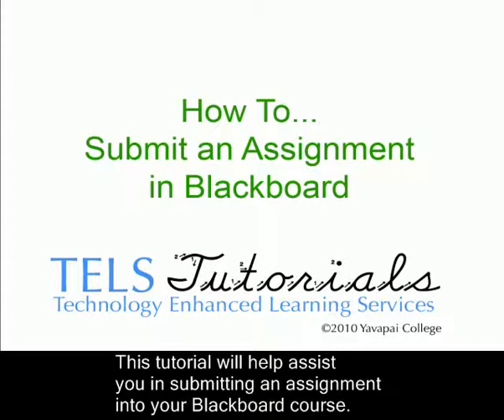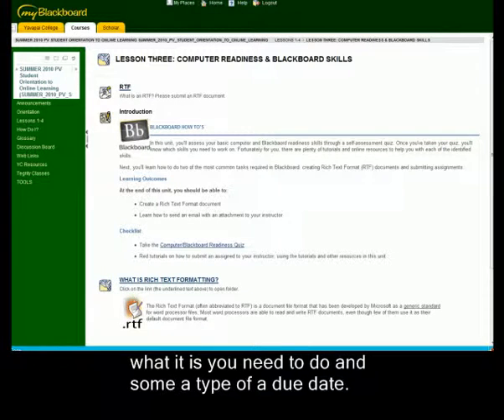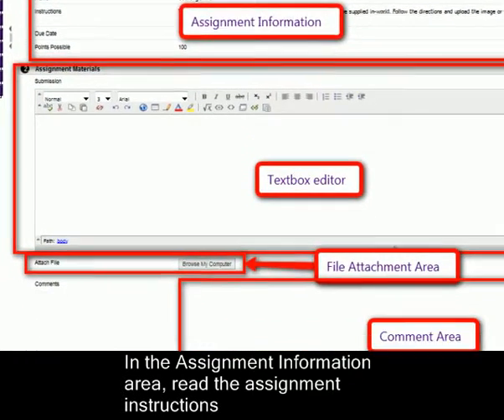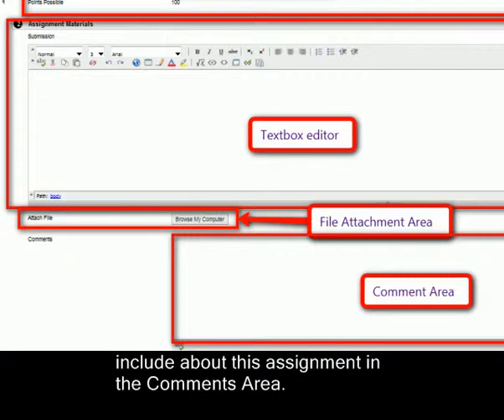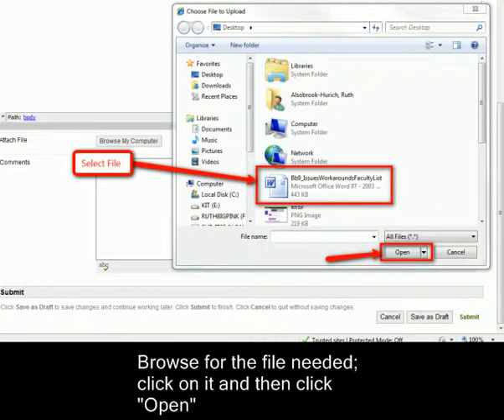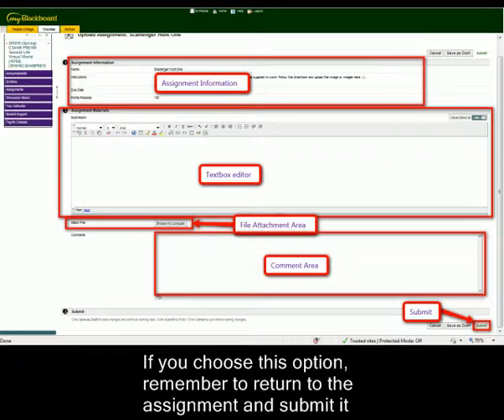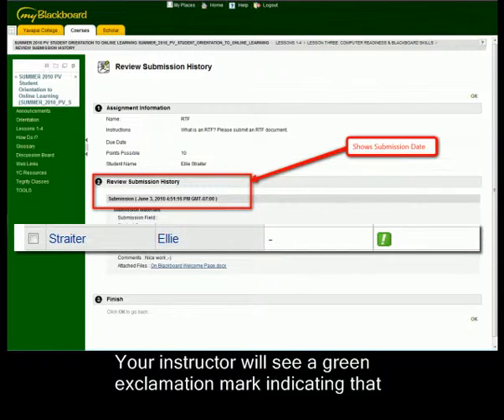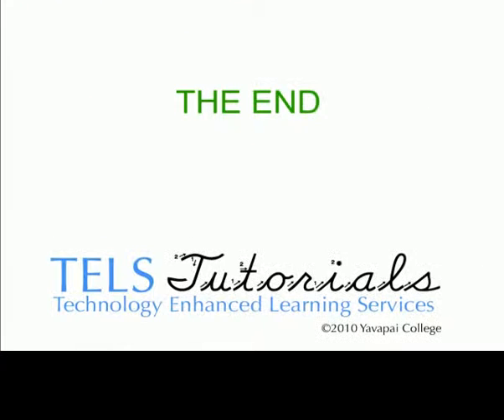How to Submit an Assignment